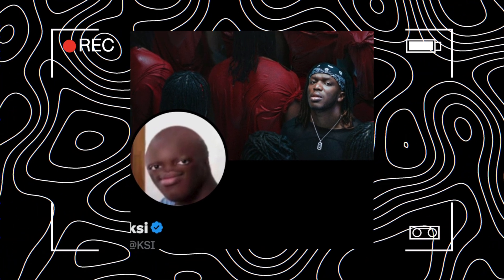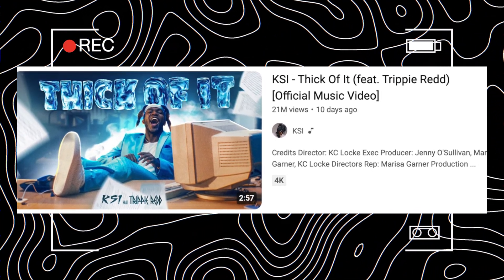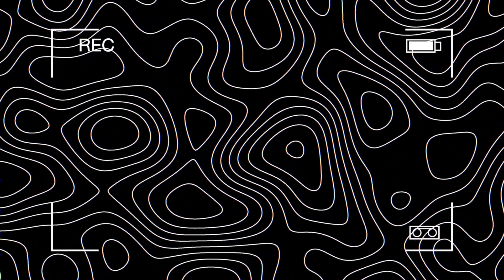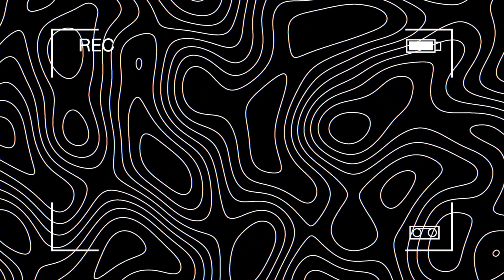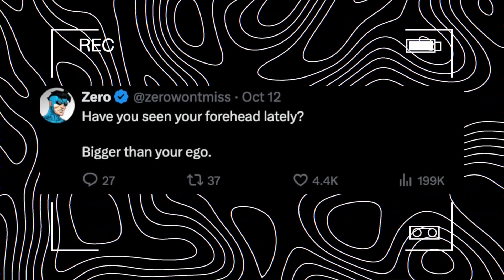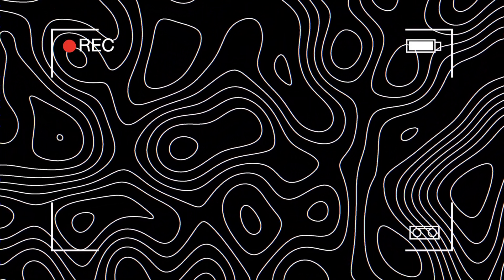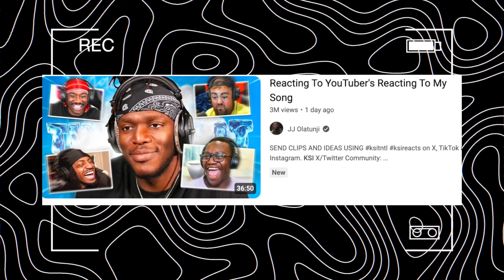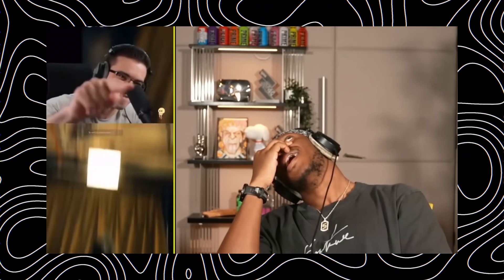KSI Is In The Thicc Of It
KSI Is In The Thick Of It in his new music Video 'The Thick Of It'. KSI is under fire again by internet trolls in their millions. Let's have a look at some of the funny comments surrounding the new KSI music video.